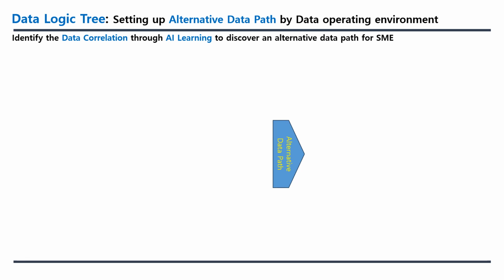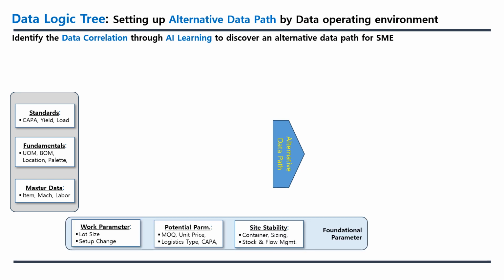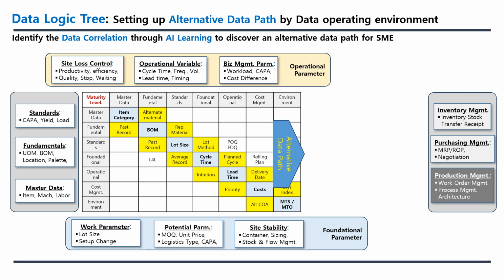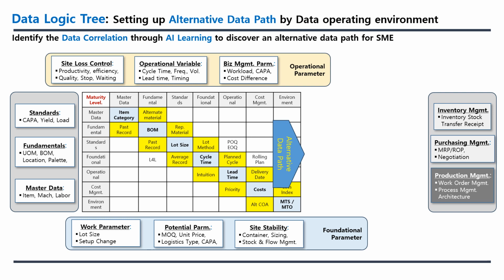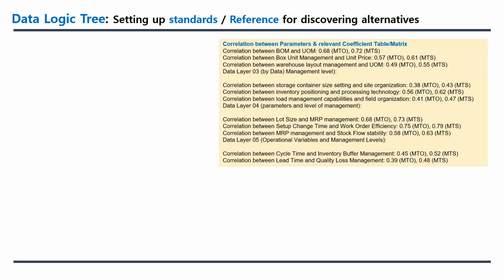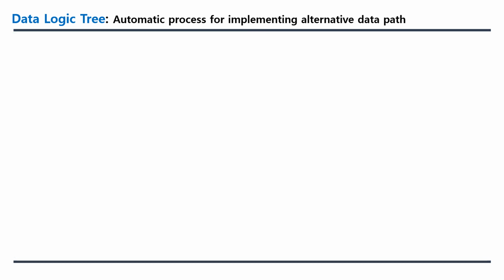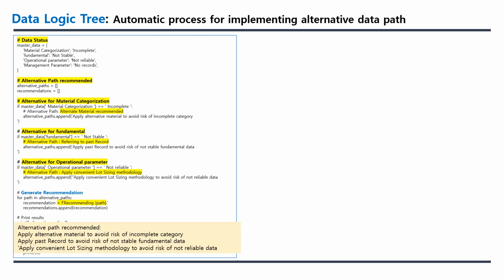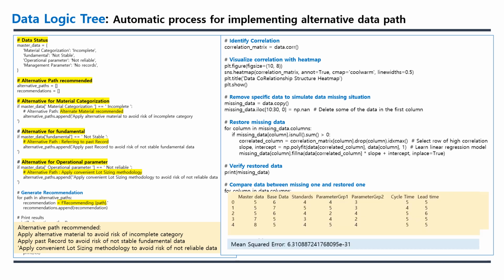06 Automatic Discovery & Implementing Optimal Data Path through Generative AI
Providing an alternative data management process for SME (Small and Medium Enterprise) to proceed business process while generating reliable data driven business decision process and relevant data model. It provides a methodology of AI learning with features, parameters and data correlation among the data entities of business process.